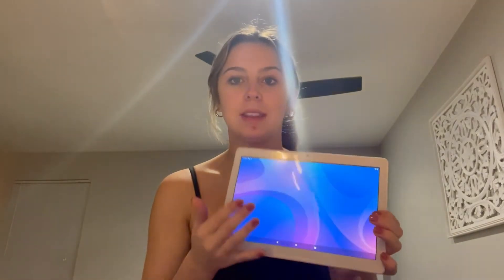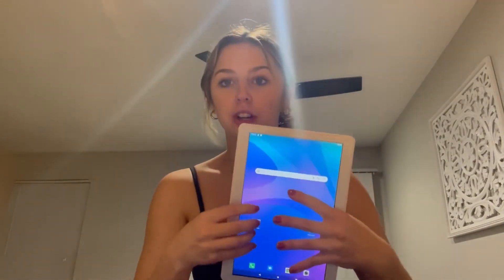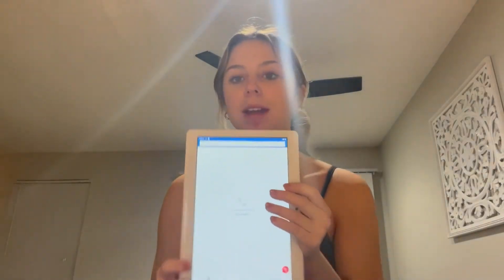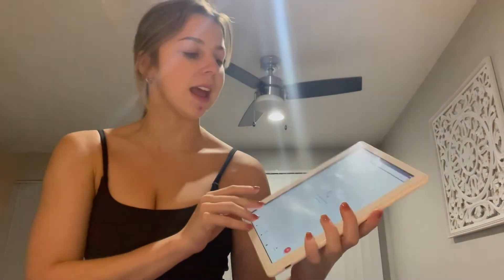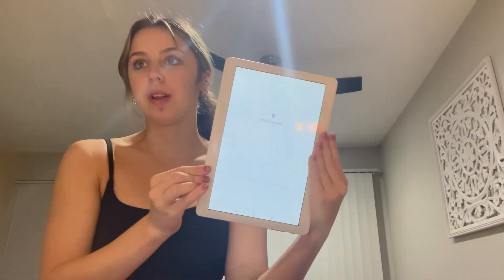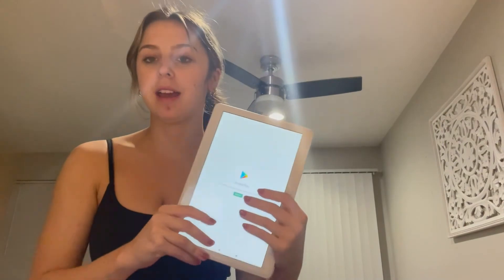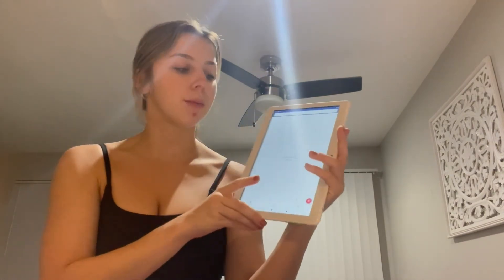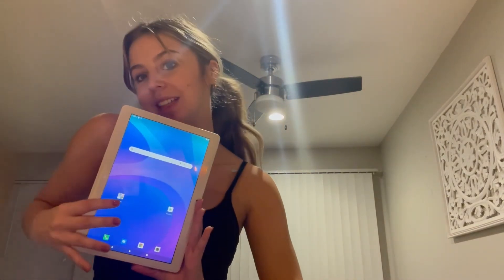Review of Android 10 Tablet 10.1 inch Octa-core Processor 2GB RAM 32GB Storage HD Touchscreen Tablet